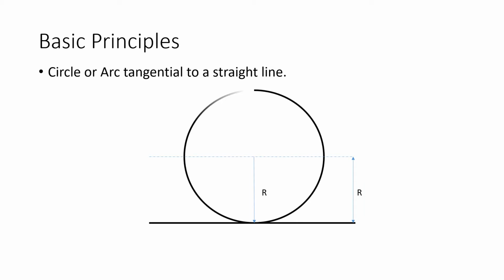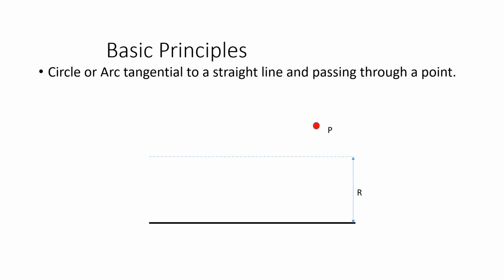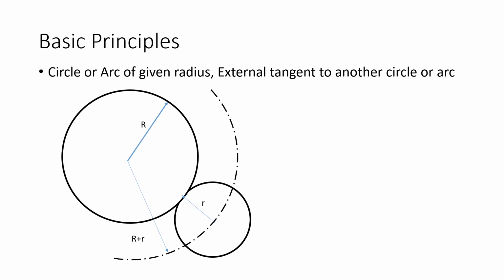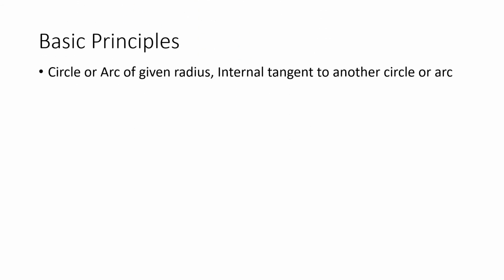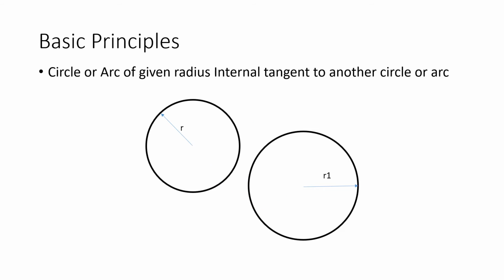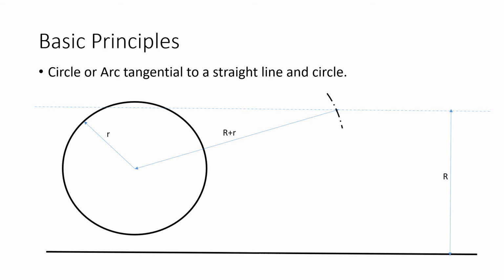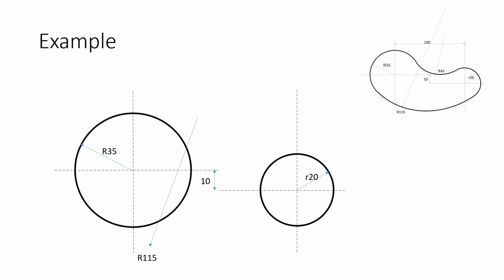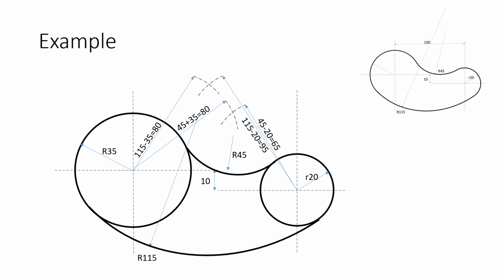Principles of Tangency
Blending lines and curves using the principles of tangency so there are smooth transitions,